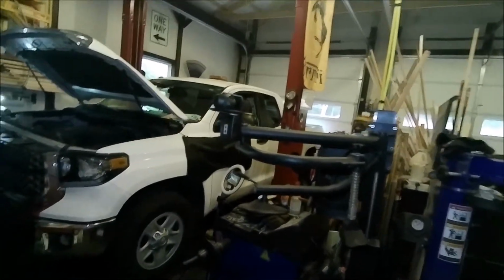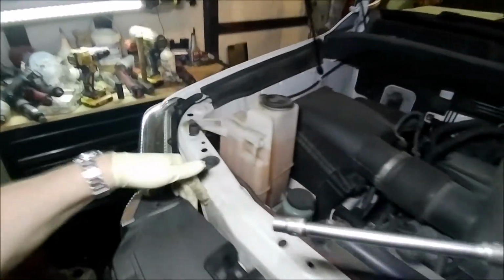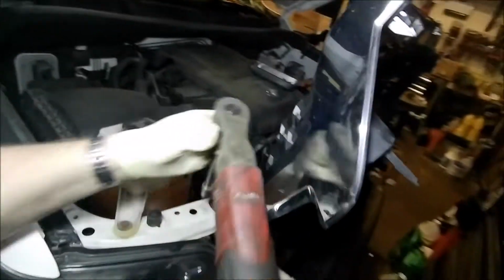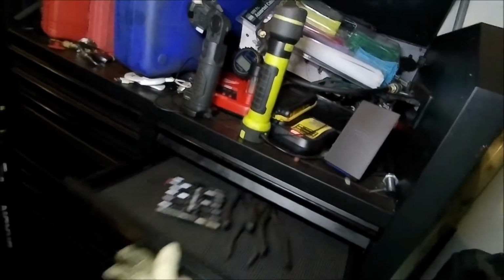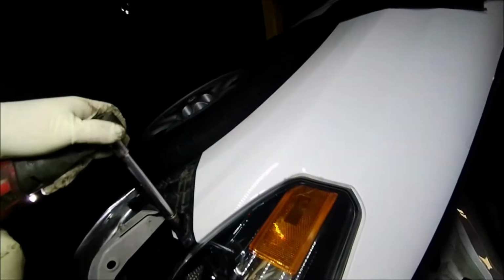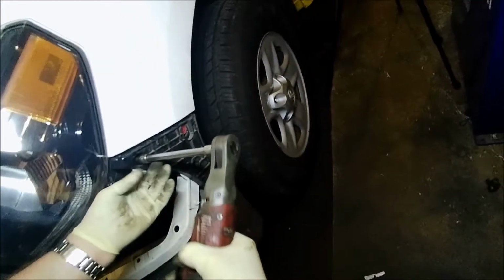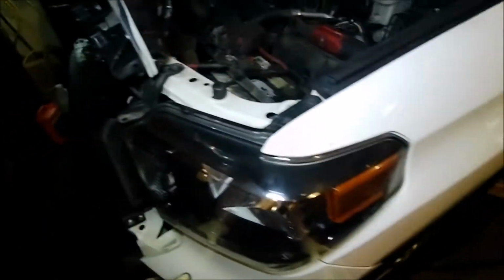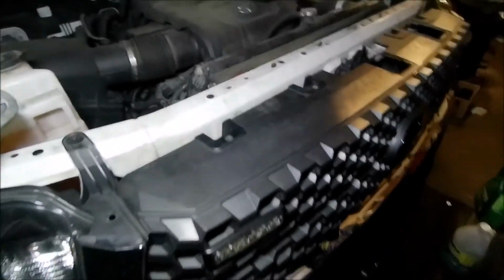Tundra Both Headlights, Better Camera Angle...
Toyota Tundra Headlight Replacement on a 2018 model but should cover 14-19. This is a better angle of view than the previous video I had made with the bumped camera...
Here is the bulb
Milwaukee 3/8 Fuel Ratchet (I Love this tool!)